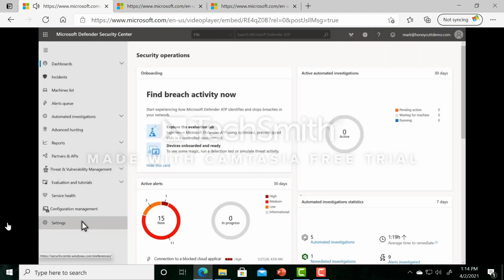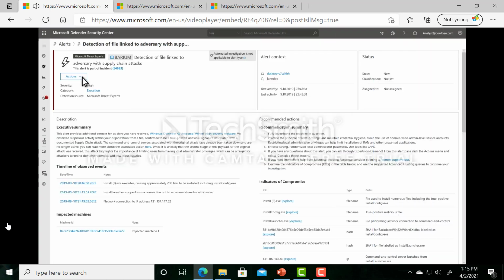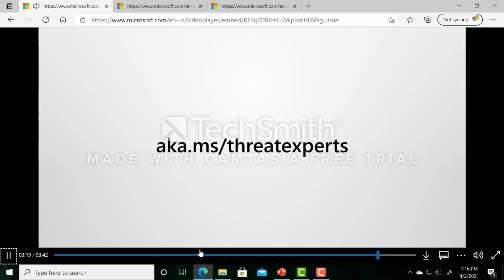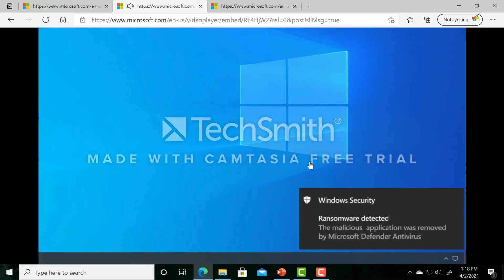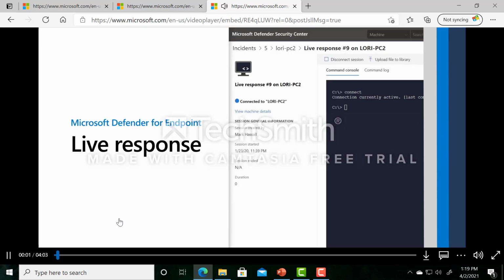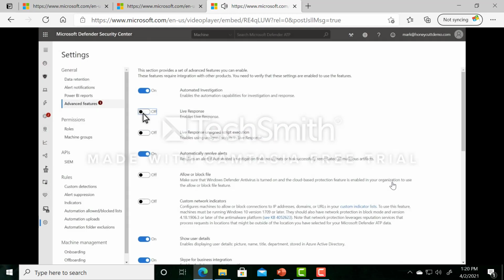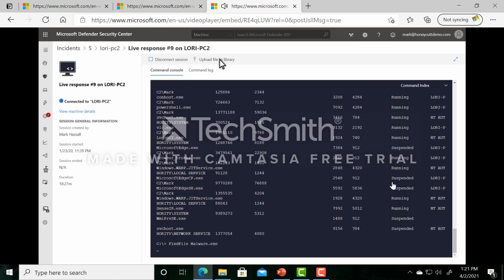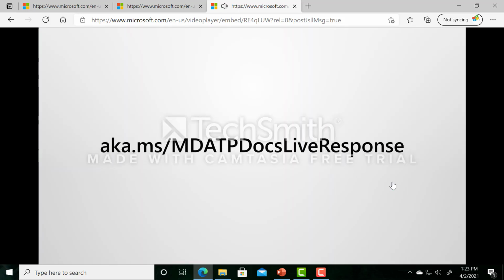Microsoft Security Operations Analyst - Part 7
- Microsoft Defender for Endpoint: Microsoft Threat Experts
- Microsoft Defender for Endpoint: EDR in block mode
- Microsoft Defender for Endpoint: Live response